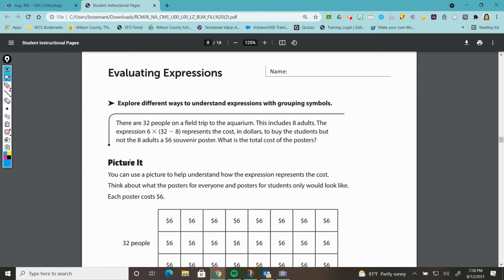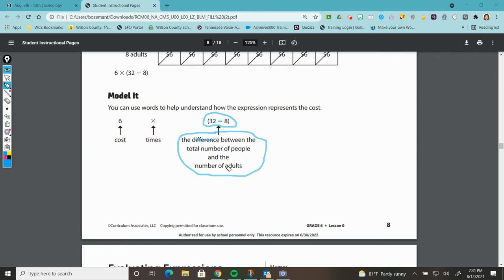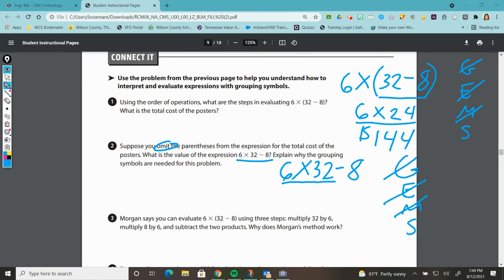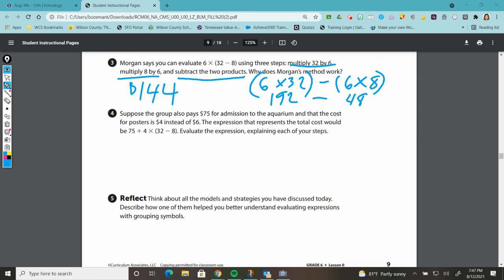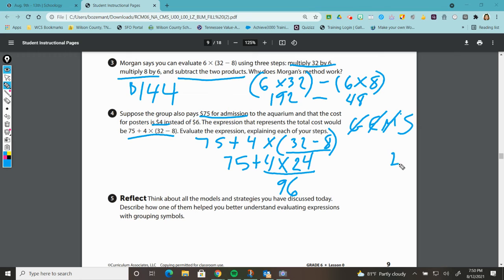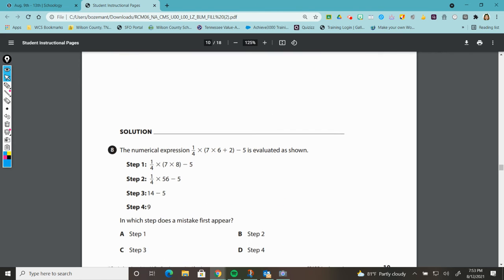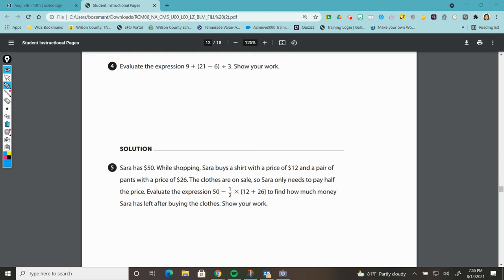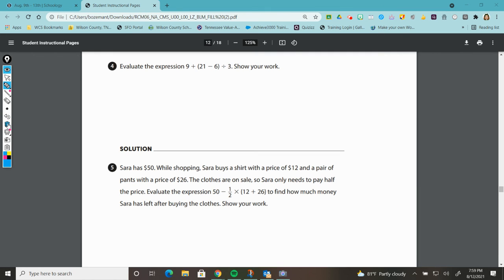L0 Session 4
Thursday, Aug. 12th